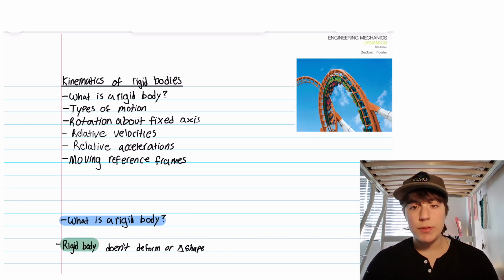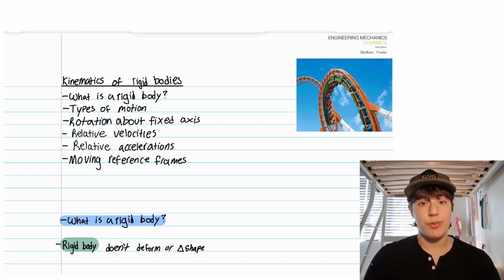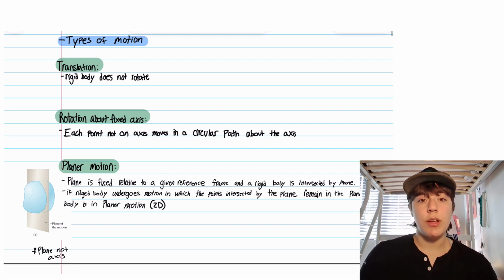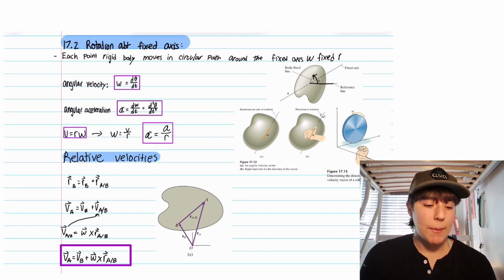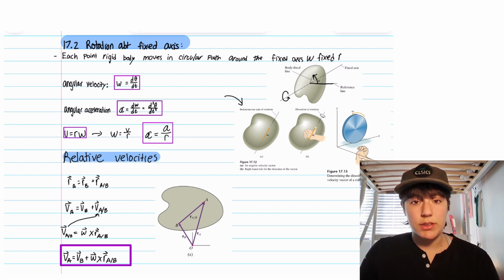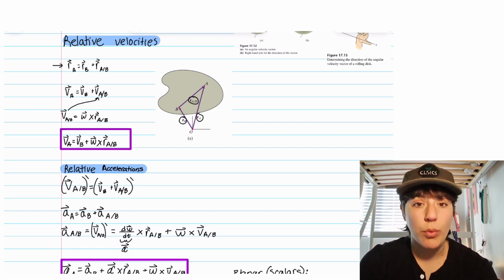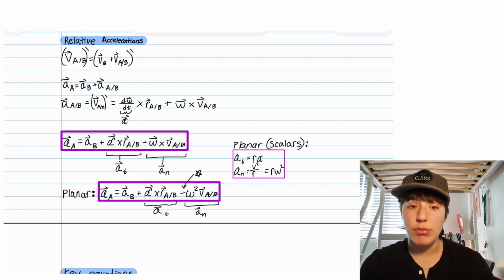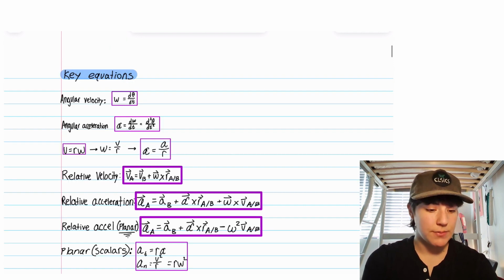Intro to Dynamics- Kinematics of Rigid Bodies (concepts and equations)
What is a rigid body, types of motion, rotation about a fixed axis, relative velocity and acceleration. (There will be a separate video on moving reference frames.)